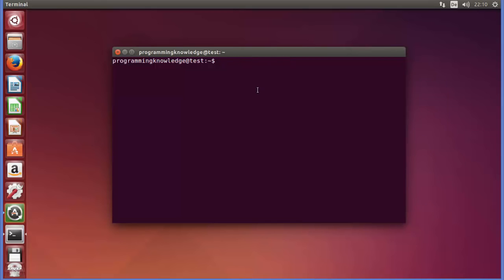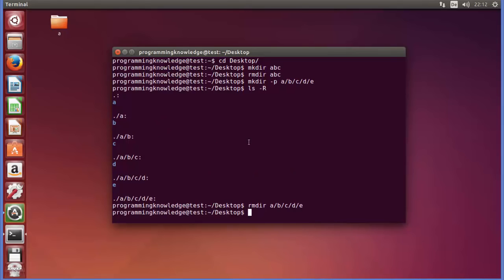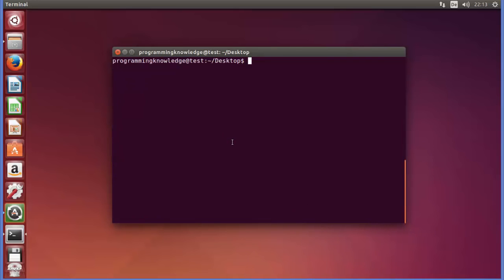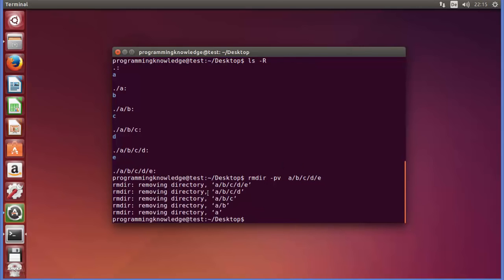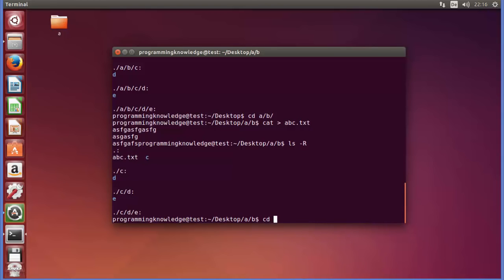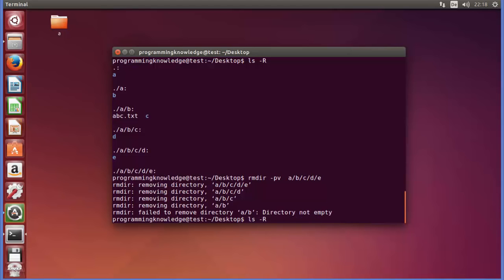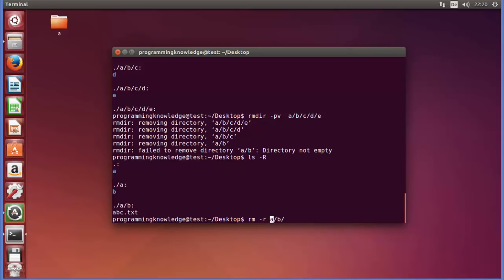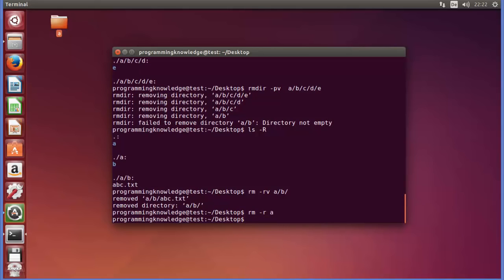Linux Command Line Tutorial For Beginners 7 rm and rmdir commands for linux